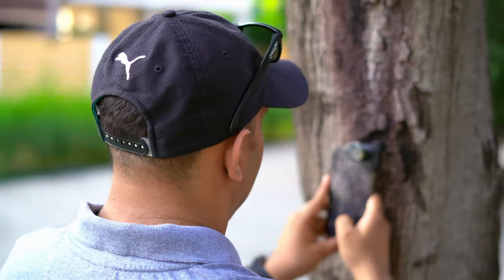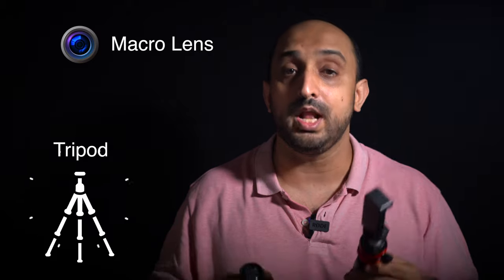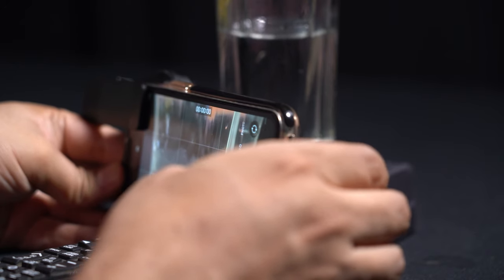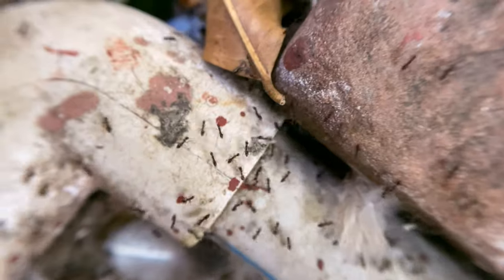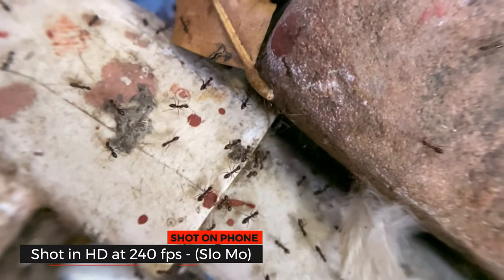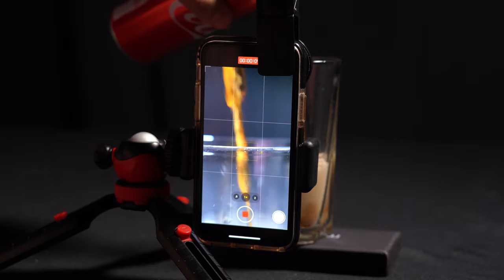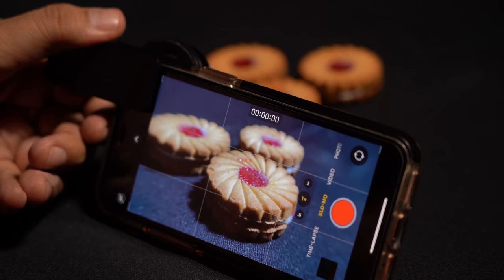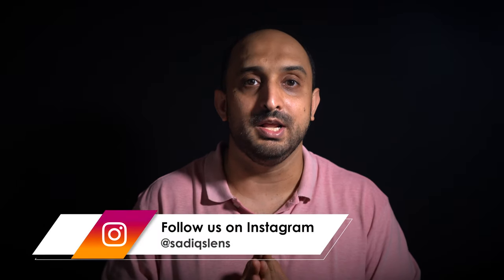Macro Videography | Macro photography | How to shoot macro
Macro Videography is something not everyone does, however, macrophotography has been done by many of us. If you want to know how to shoot macro videos, then this video is for you.
Macro lens